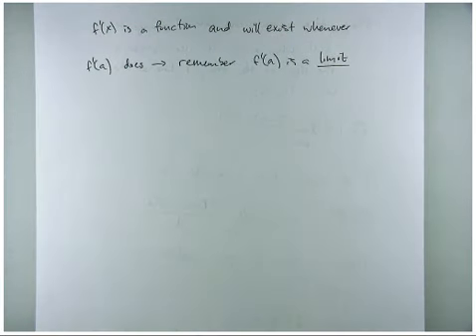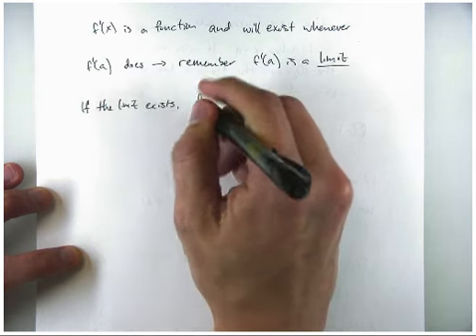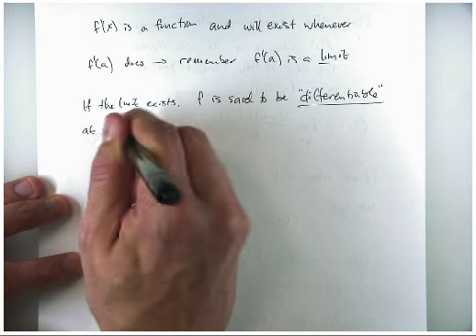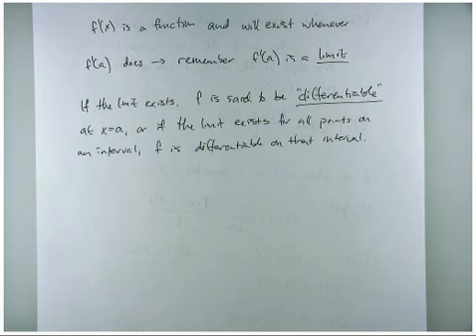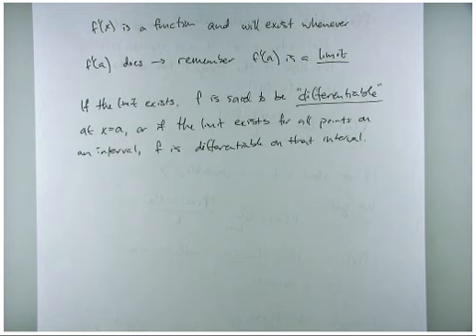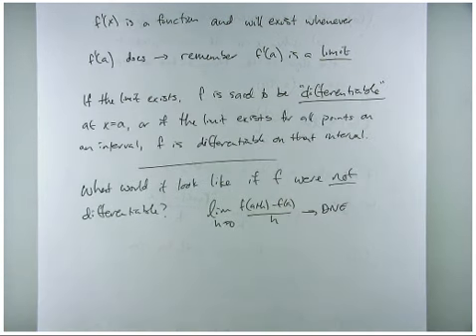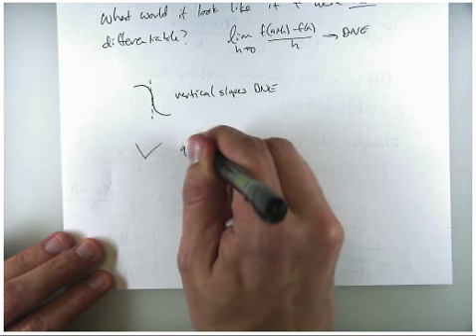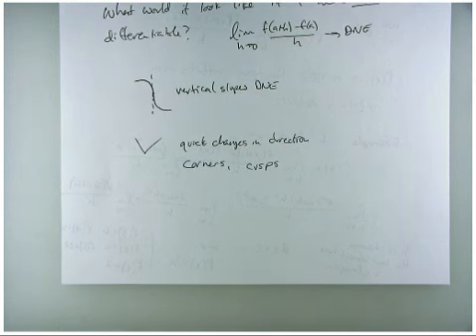5/20 part 5 differentiability